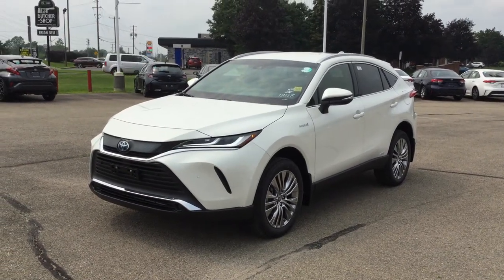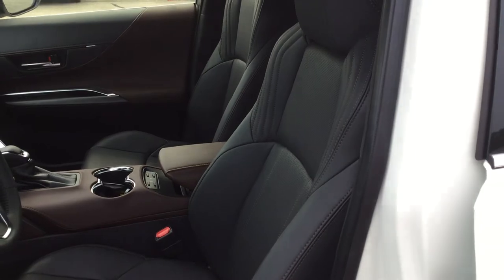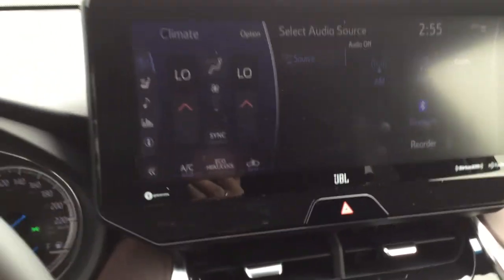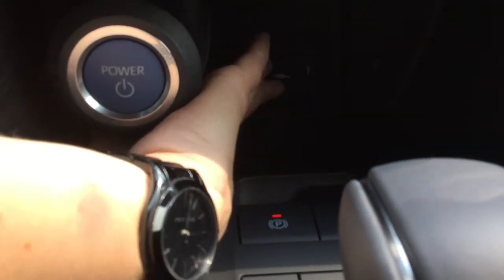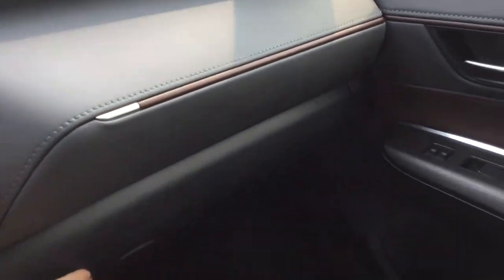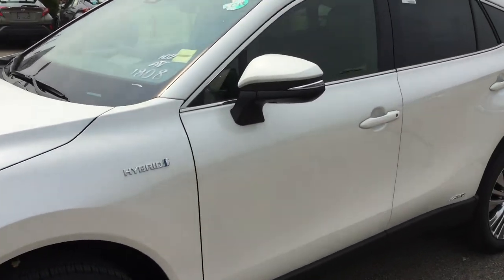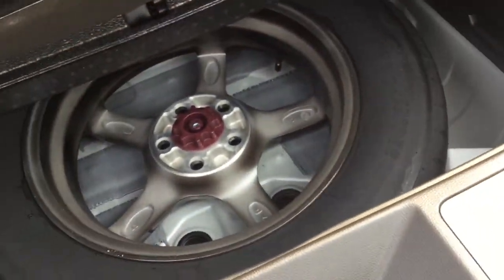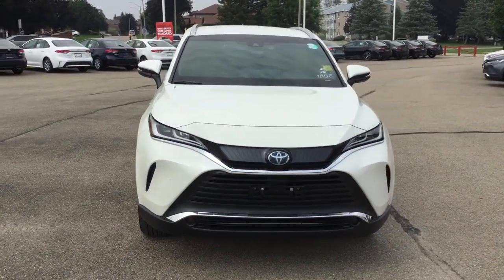White 2021 Toyota Venza XLE (PREMIUM PAINT) Review Brockville Ontario - 1000 Islands Toyota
Dual Exhaust Tip
Hybrid Synergy Drive
2.5 Litre, 4-Cylinder, DOHC, Dual Variable Valve Timing with Intelligence (VVT-i)
Electronically Controlled Continuously Variable Transmission (ECVT)
Electric Parking Brake (EPB)
4-way Power Adjustable Driver Seat Lumbar Support
Driver Seat Memory System
Rear Foldable 60/40 Seats
Softex Seats
4-way Power Adjustable Passenger Seat
8-way Power Adjustable Drivers Seat
Smart-Flow Climate Control System With Pollen Filtration
3-spoke Steering Wheel
Power Tilt & Telescopic Steering Wheel
7-in. colour TFT Multi Information Display
Leather Wrapped Shift Knob
Electrochromic Rear View Mirror w/Homelink
Cargo Lamp
Ambient Lighting
Front Windshield Acoustic Glass
Rear Window Defogger
Overhead Console Box
Seat Back Pockets
Tonneau Cover | View photos and more info (Uploaded by DataDriver).